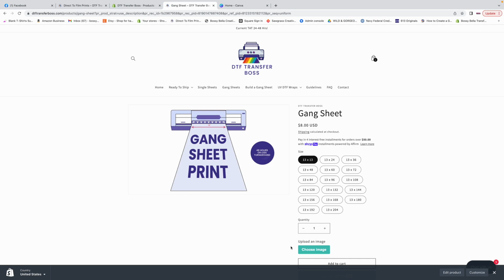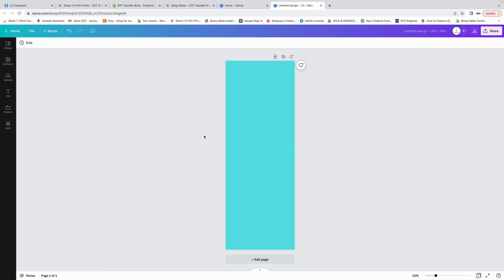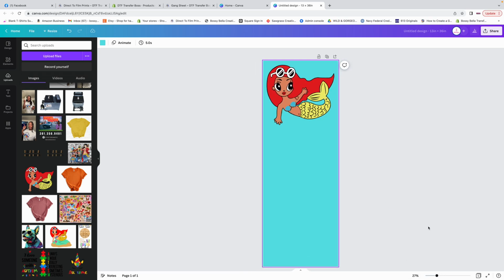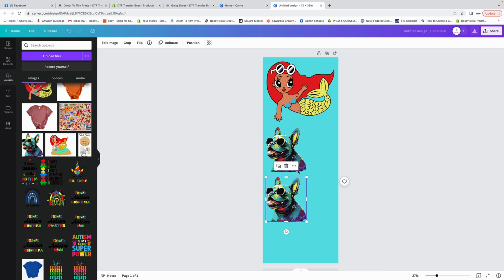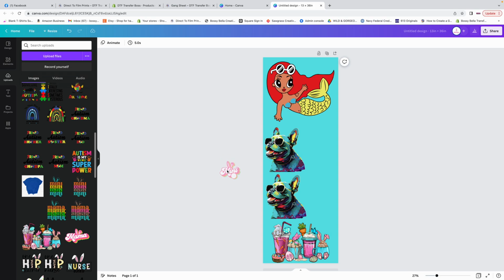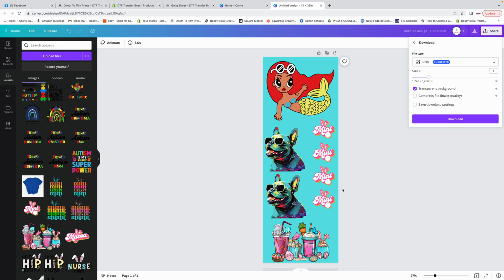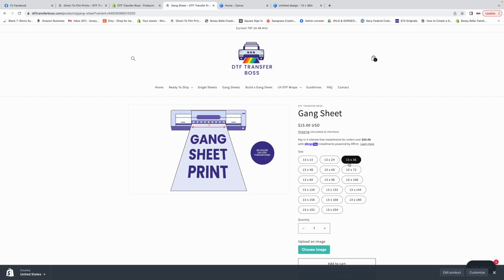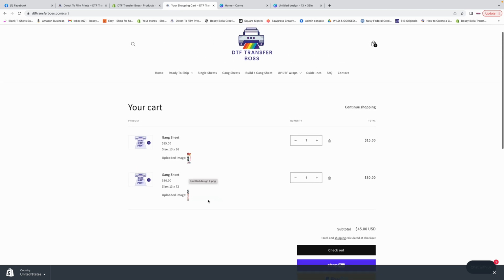HOW TO SET UP YOUR DTF GANG SHEET ON CANVA IN 2023 | SET UP YOUR GANG SHEET STEP BY STEP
In this awesome video DTF Transfer Boss will teach you how to set up your Gang Sheet using CANVA!

If you are sick of vinyl and having to weed and cut the images, then this video is for you. All you have to do is PRINT & PRESS!

Don't forget to check out the website for all of our awesome ready to press prints!

sublimation printer,
sublimation tumbler,
sublimation printing,
sublimation paper,
sublimation air freshener,
sublimation acrylic,
sublimation blanket,
sublimation blanks,
sublimation business,
sublimation cups,
sublimation cricut,
sublimation canvas,
sublimation coasters,
sublimation christmas stockings,
sublimation coating,
sublimation doormat,
sublimation design,
sublimation dark shirt,
sublimation earrings,
sublimation epson,
sublimation explained,
sublimation examples,
sublimation football,
sublimation glass,
sublimation gifts,
sublimation hoodie,
sublimation heat press machine,
sublimation hacks,
sublimation htv,
sublimation hats,
sublimation ink,
sublimation ideas,
is sublimation,
sublimation journals,
sublimation jewelry,
sublimation jersey printing,
sublimation jersey,
supacolor transfers,
supacolor review,
supacolor vs transfer express,
supacolor heat transfers review,
supacolor pricing,
supacolor ordering,